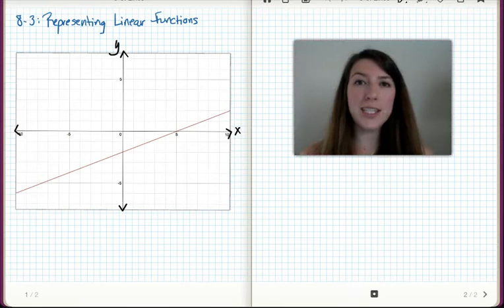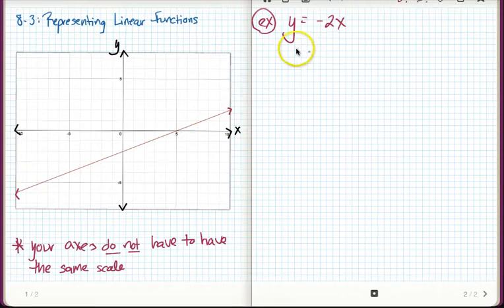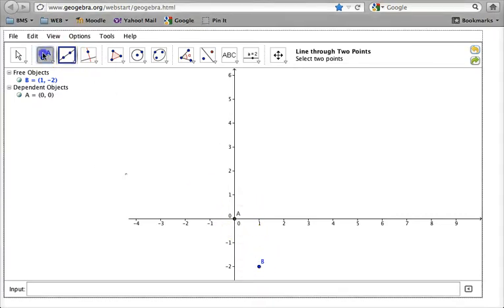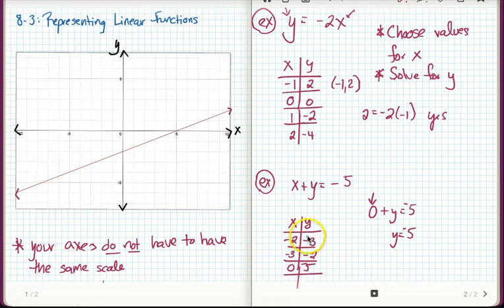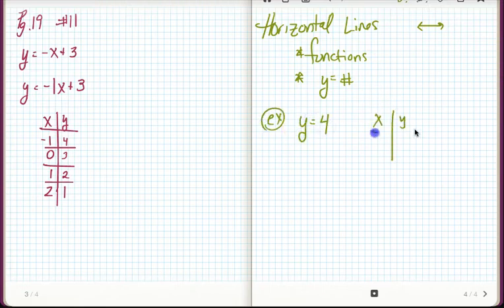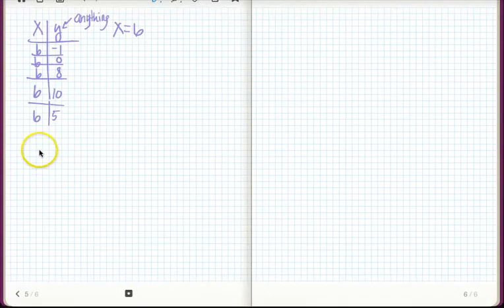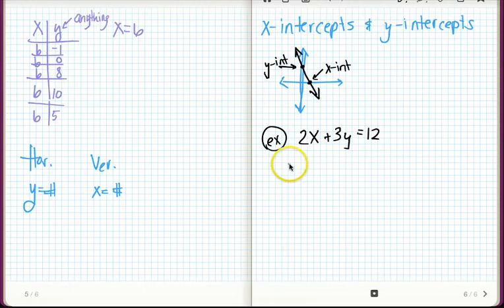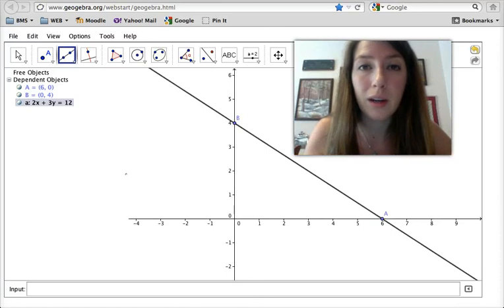8 3 Representing Linear Functions